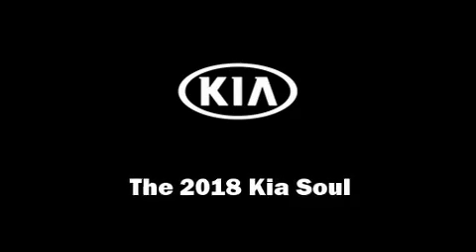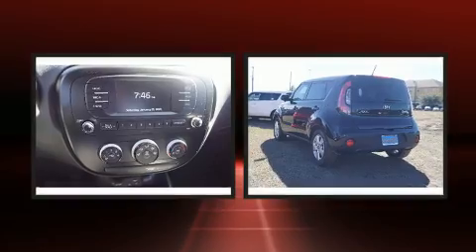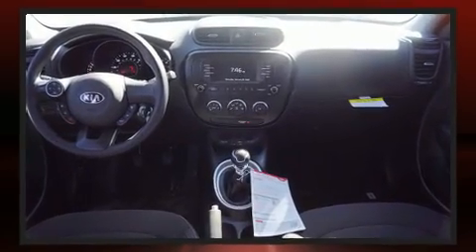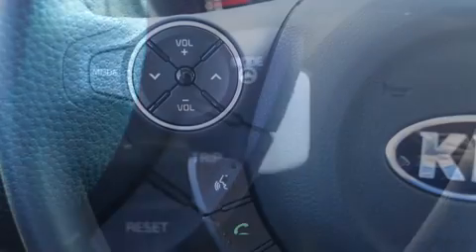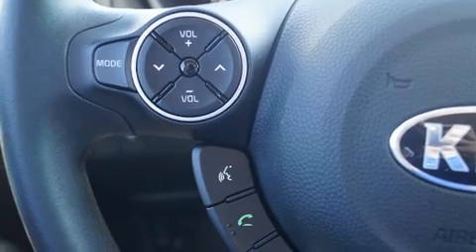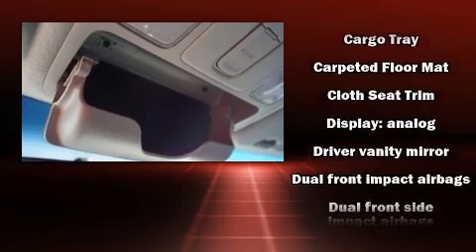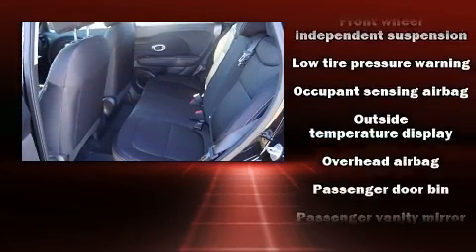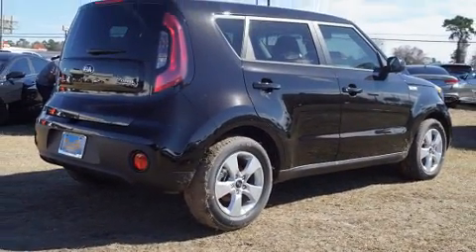2018 Kia Soul Base in Kingwood, TX 77339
You can expect a lot from the 2018 Kia Soul. This 4 door, 5 passenger hatchback is waiting for you to take home! It features a standard transmission, front-wheel drive, and an efficient 4 cylinder engine. Top features include air conditioning, 1-touch window functionality, a trip computer, front bucket seats, power windows, an overhead console, rear wipers, and a split folding rear seat. Storage solutions are integrated throughout the interior, demonstrating thoughtful attention to detail. Audio features include an AM/FM radio, steering wheel mounted audio controls, and 6 speakers, enhancing the audio experience throughout the interior. Kia also prioritized safety and security by including: dual front impact airbags with occupant sensing airbag, front side impact airbags, traction control, brake assist, and 4 wheel disc brakes with ABS. Various mechanical systems are monitored by electronic stability control, keeping you on your intended path. We know that you have high expectations, and we enjoy the challenge of meeting and exceeding them! Stop by our dealership or give us a call for more information.